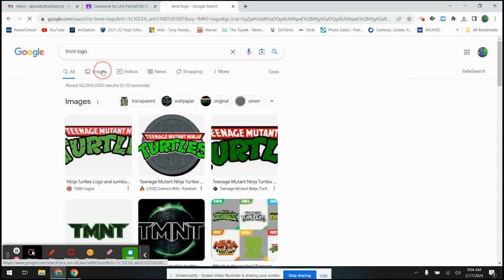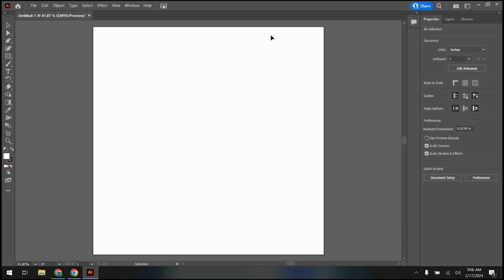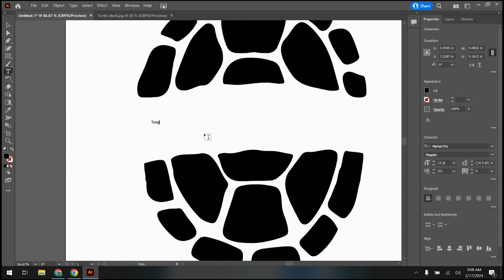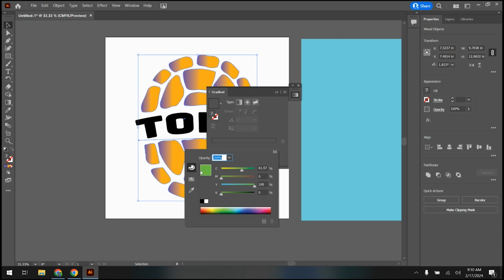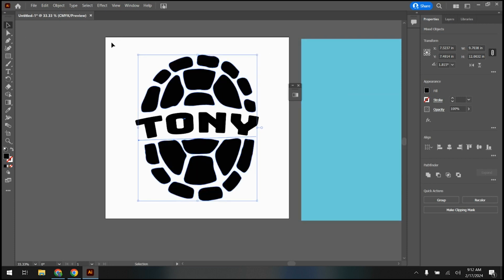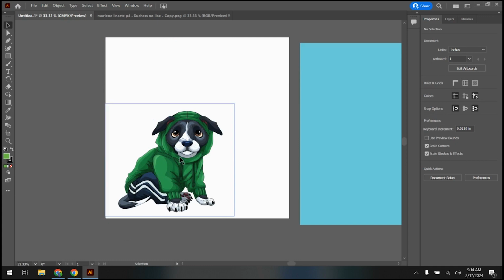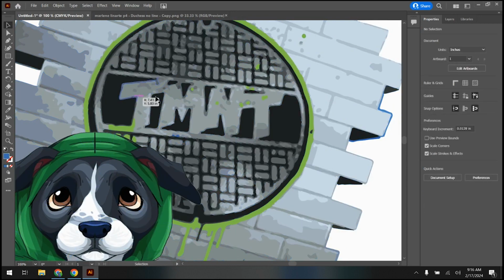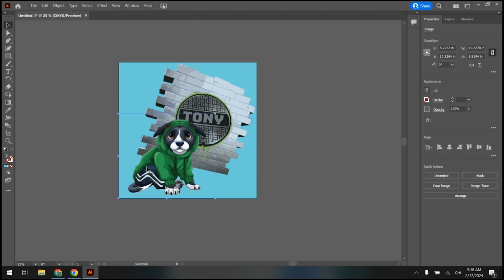Logos 2024 in illustrator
This is how you can use illustrator to make some logos.